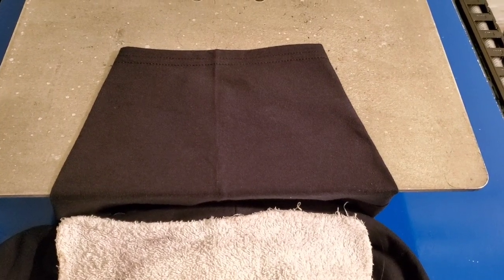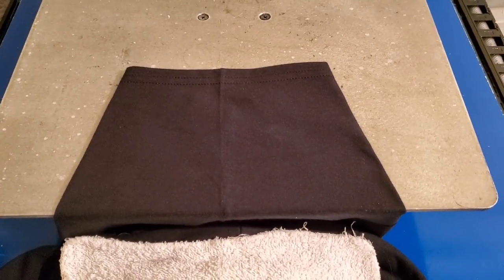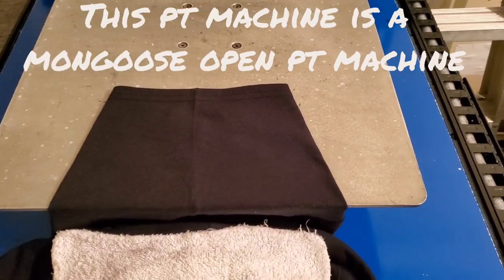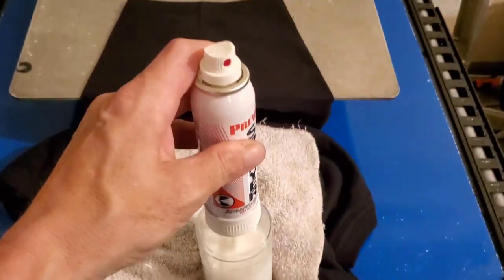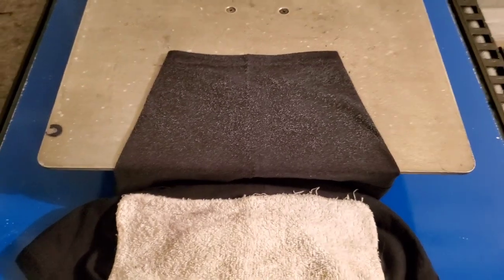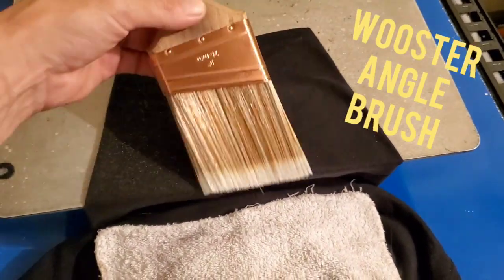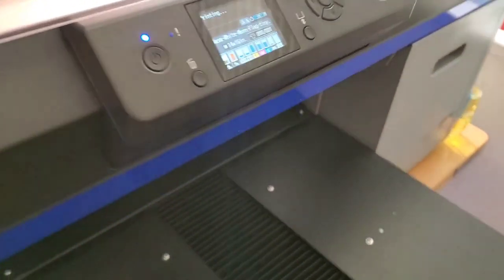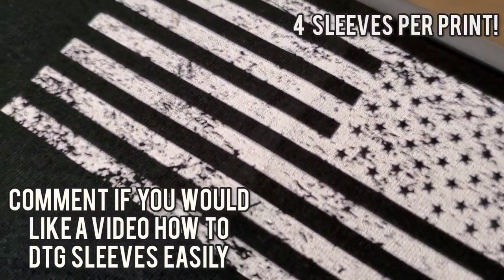Easy $5 Pocket & Sleeve DTG Pretretment PT Sprayer Hack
Here is a super easy inexpensive and stupid easy $5 hack, allowing you to easily spray an even mist of pretreat on small areas of garments without utilizing your heavy or large equipment wasting pre treat.

Perfect for sleeves, pockets, tags and repair spots. This tip can even be used in emergencies for full print areas in the event your machine breaks on you and a Wagner sprayer is not an option.

Like having a fire extinguisher on hand. This is a must have and the shelf life is endless. For those who operate a direct to garment printing business. Big or small. This can help if you are open minded enough to see the benefits!

Basic Preval Sprayer on Amazon $3.95

Upgraded Preval Sprayer Attachmemt on Amazon $6.59